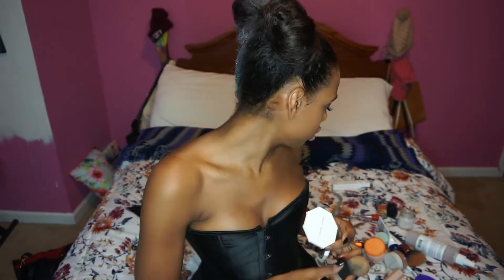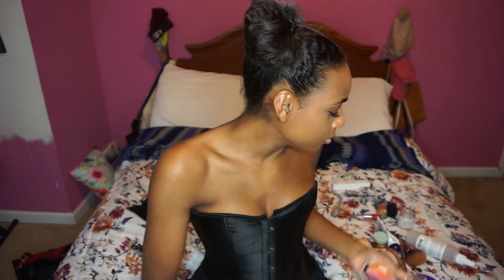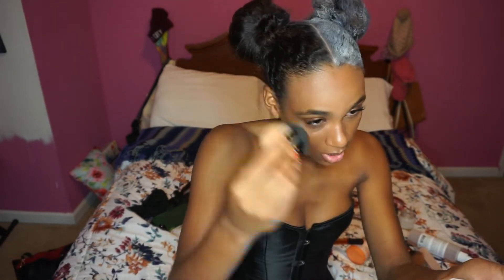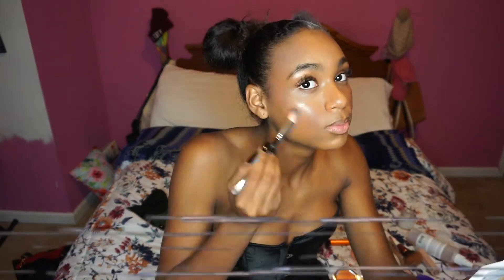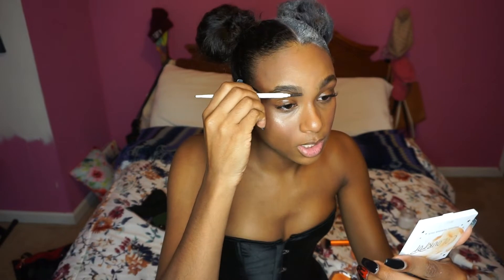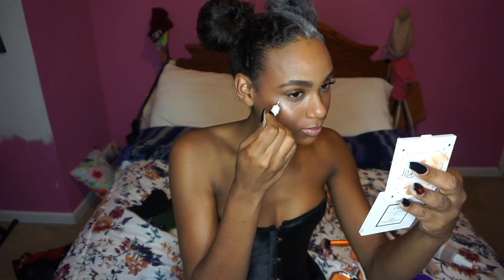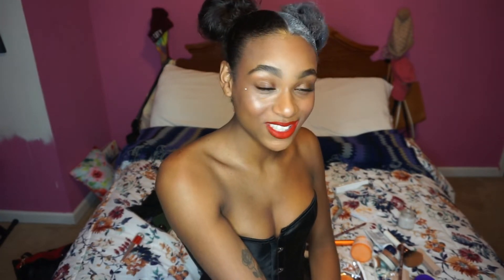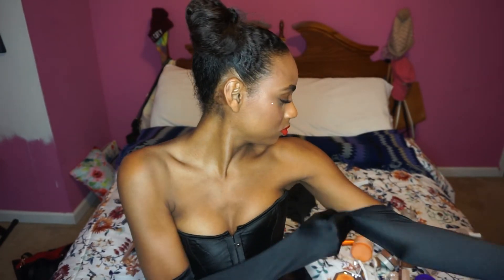The Perfect (last minute) Cruella de Vil Hoe-aween Costume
Hey loves hope you guys enjoy this tutorial on my last minute costume look ! I paired my corset with some high waisted black underwear and thing high socks ! What were you for halloween?